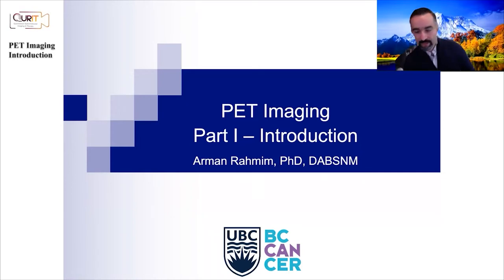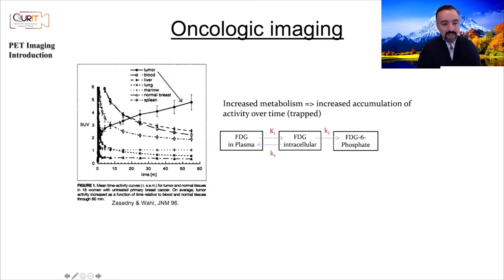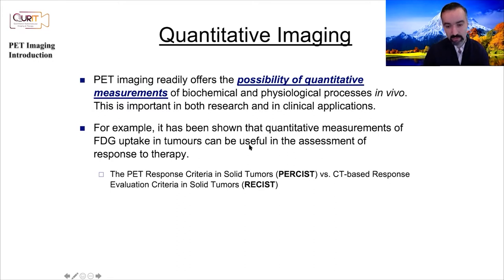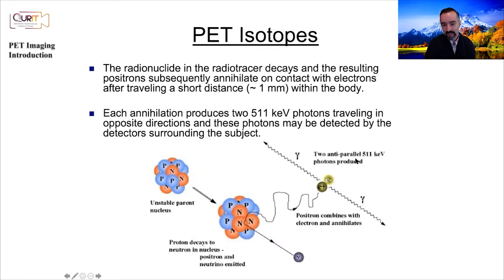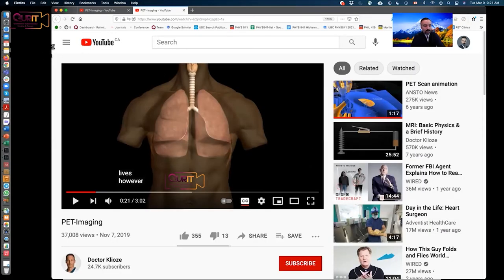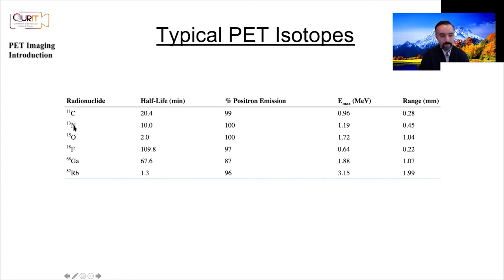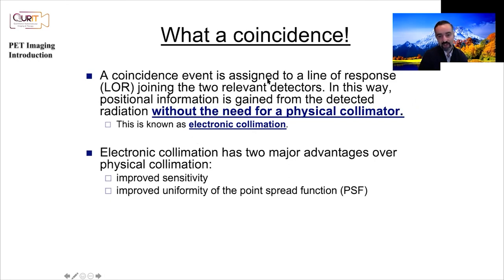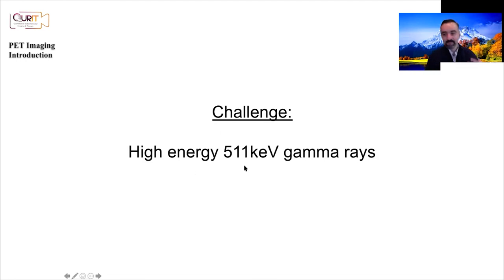PET Imaging: Introduction (Part 1) [L33]